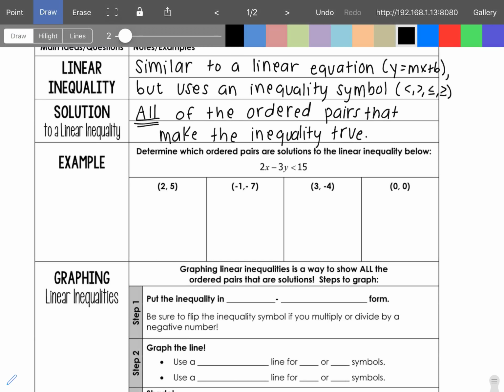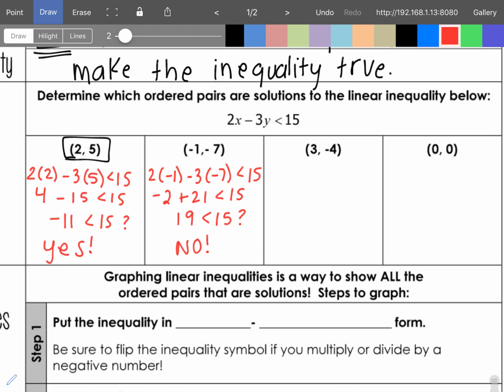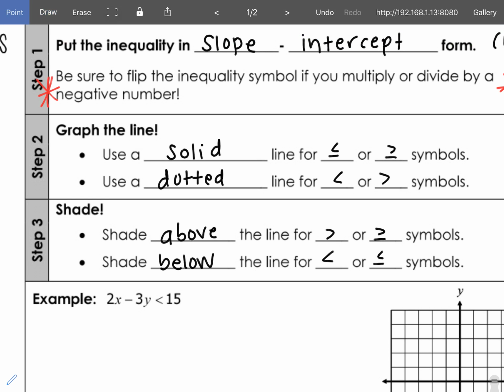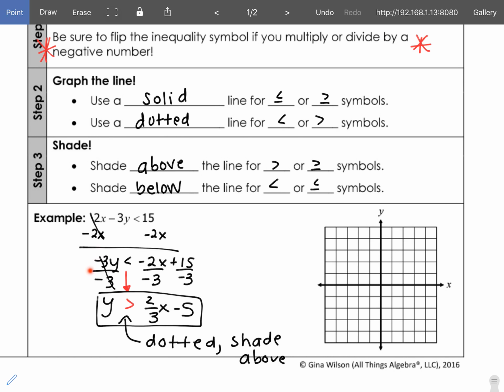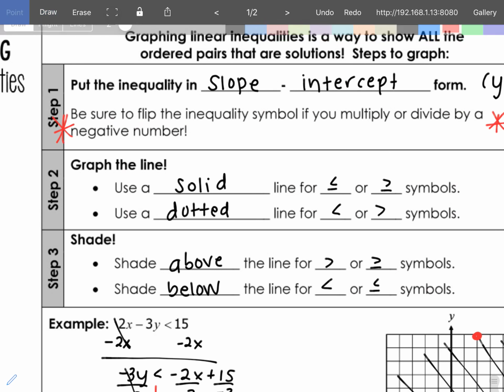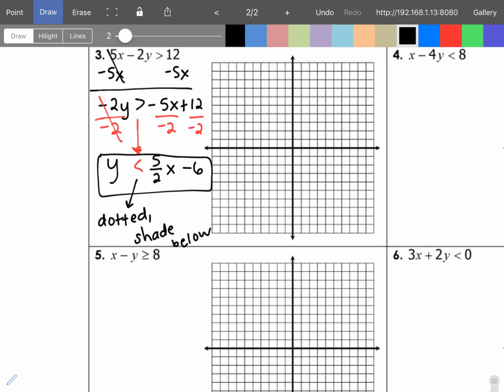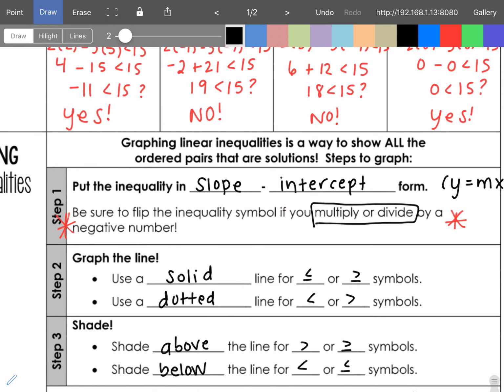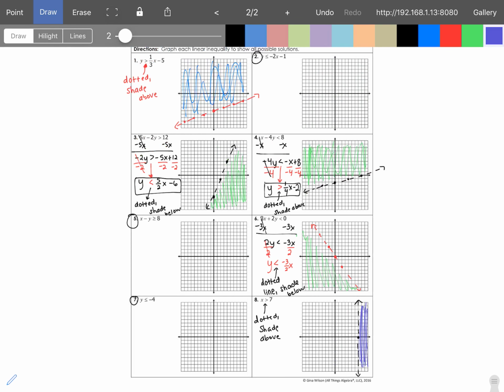Solving Systems of Linear Inequalities